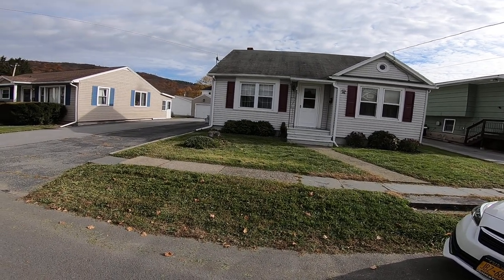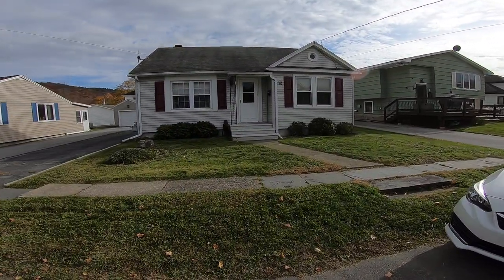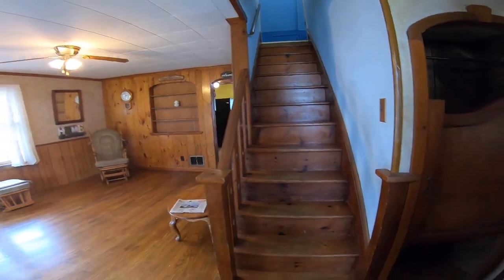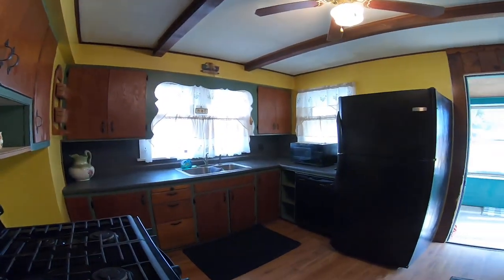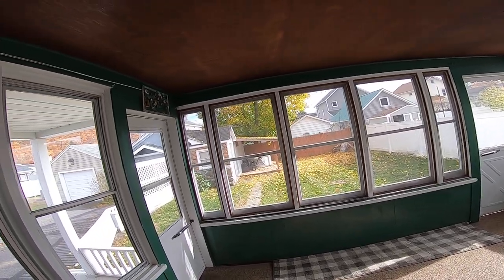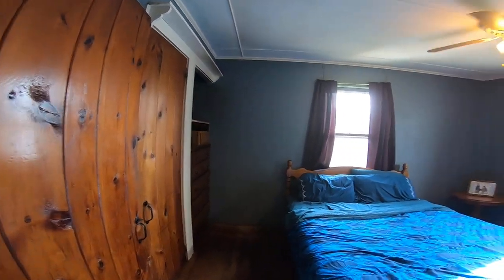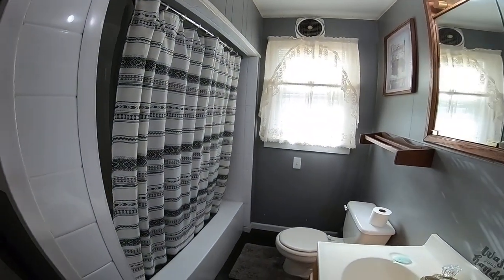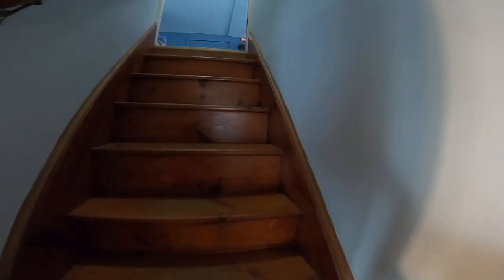11 Willard St, Port Jervis, NY 12771 $219,000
Adorable and Cozy are the best words to describe this 3 bedroom home located in West End, the most sought after part of town. Rustic & spacious eat in kitchen w/built in china closet, hardwood floors throughout the home, formal dining room, cozy living room, updated bath, 1 car detached garage, blacktop driveway and nice size fenced in backyard!  Within walking distance to the majestic Delaware River for swimming, rafting, tubing and fishing!